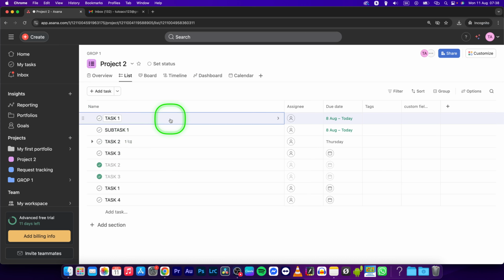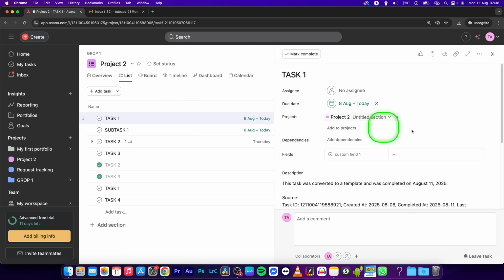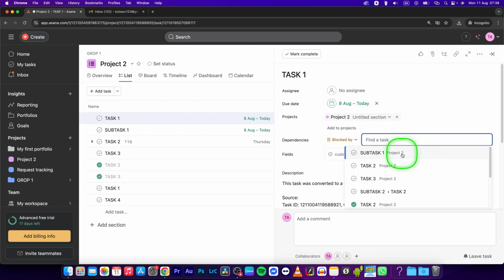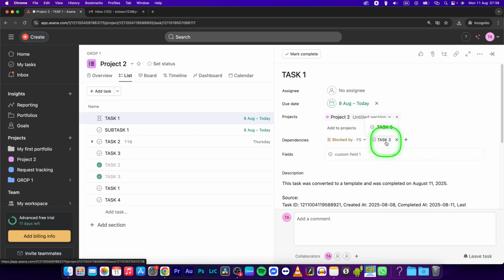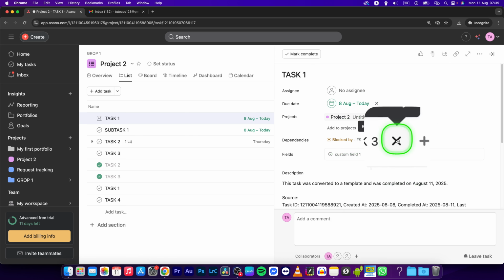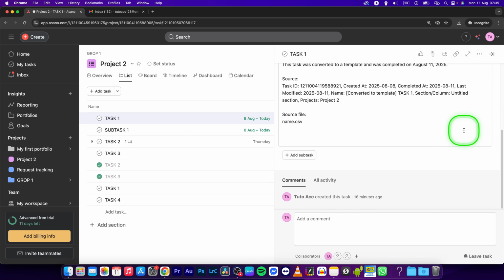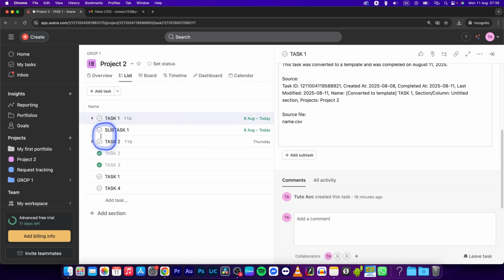How To Link Tasks in Asana | Create Linked Tasks | Asana Tutorial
In this video, we’ll show you how to link tasks in Asana, allowing you to connect different tasks for better workflow and task tracking. Linking tasks can help streamline your project management and ensure related tasks are kept together.

How To Link Tasks in Asana
How to Connect Tasks in Asana
How to Create Linked Tasks in Asana
How to Relate Tasks in Asana
How to Join Tasks for Better Organization in Asana
How to Associate Multiple Tasks in Asana
How to Link Related Tasks in Asana
How to Create Relationships Between Tasks in Asana
How to Connect and Manage Linked Tasks in Asana
How to Track Linked Tasks in Asana